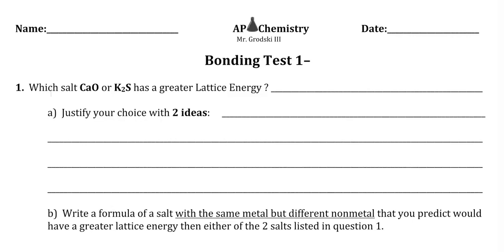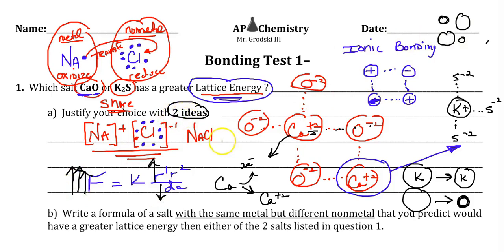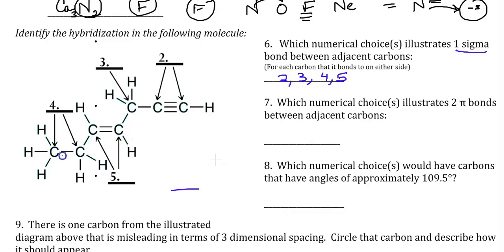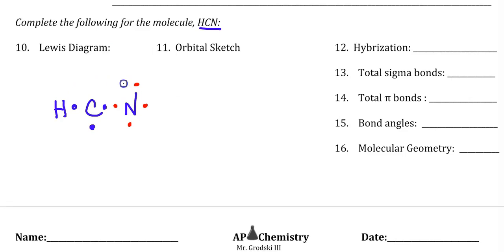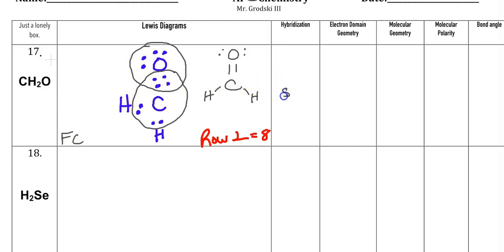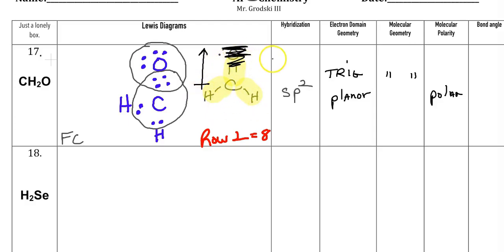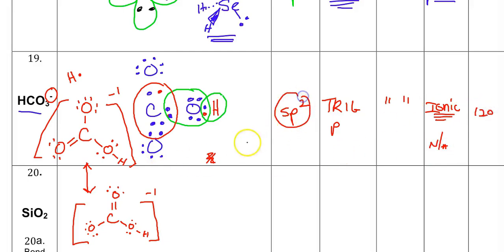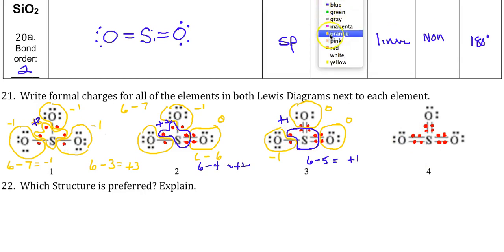AP Chemistry Bonding Test 1 Review